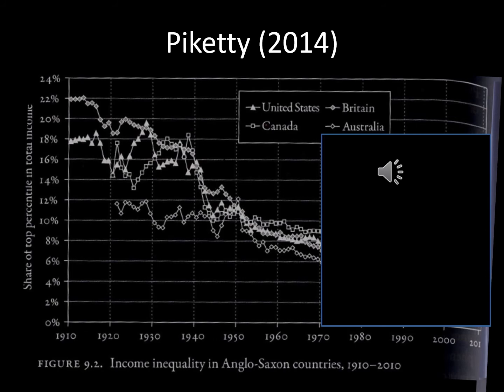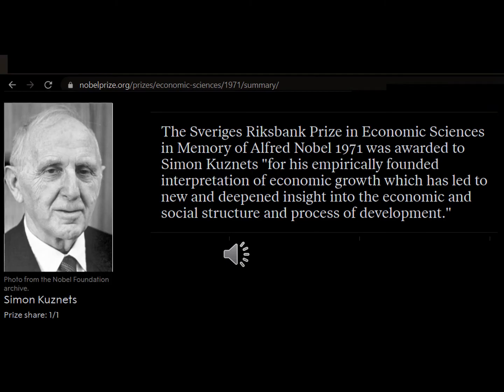2 1 2020 intro Kuznets curve